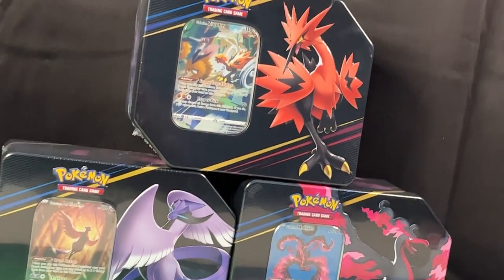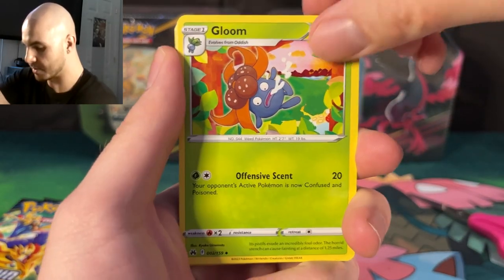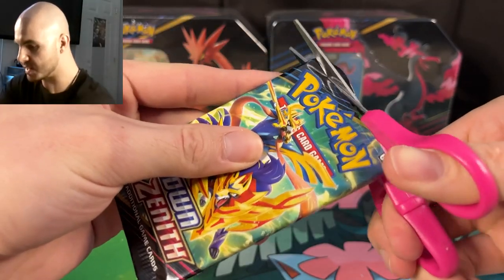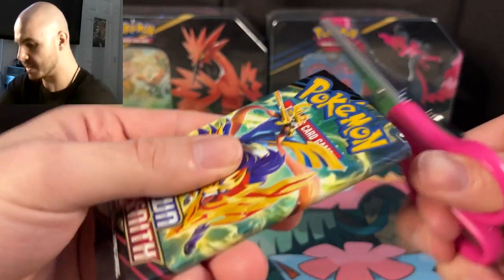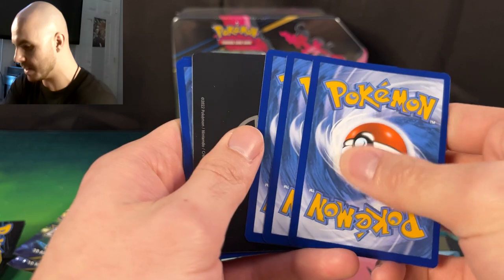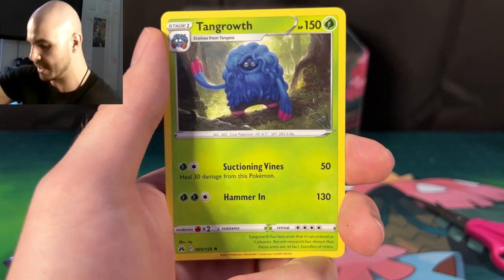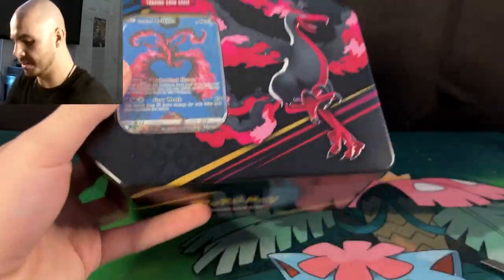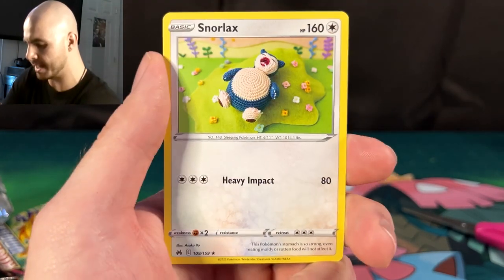Opening *NEW!!* Pokemon Crown Zenith Tins! [Galarian Bird Trio]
Opening up some NEW Pokemon TCG Crown Zenith booster pack tins! This new Galarian Bird Trio tin set just released a couple days ago, & features 5 Crown Zenith booster packs per tin! If you enjoyed this video & want to see MORE Pokemon/Yu-Gi-Oh!